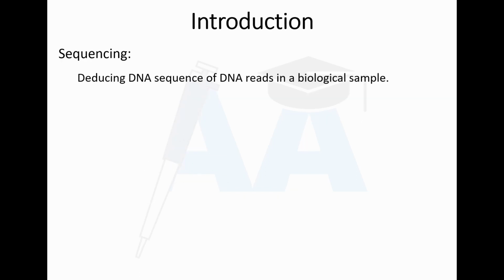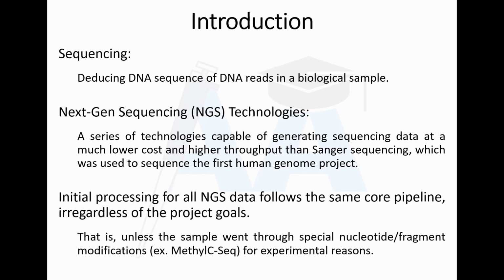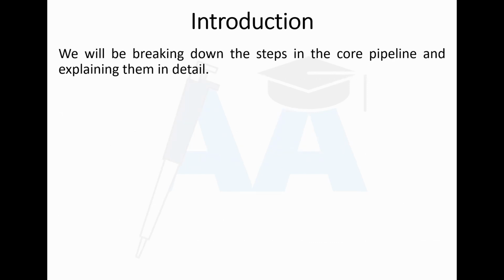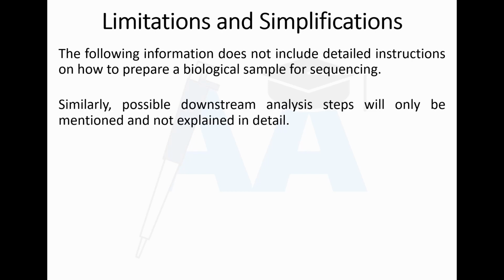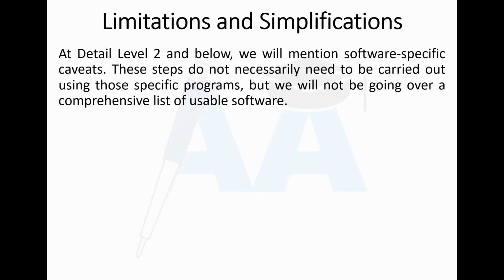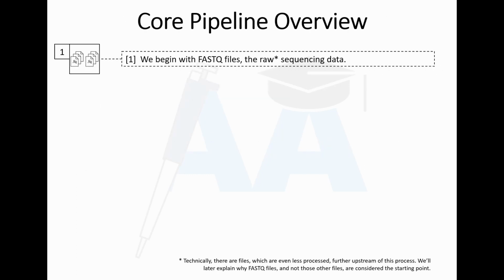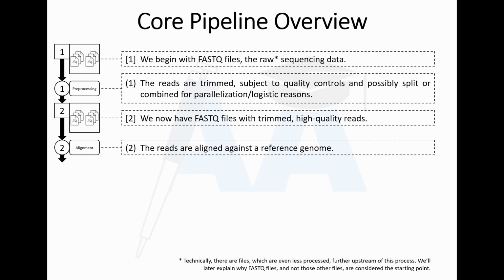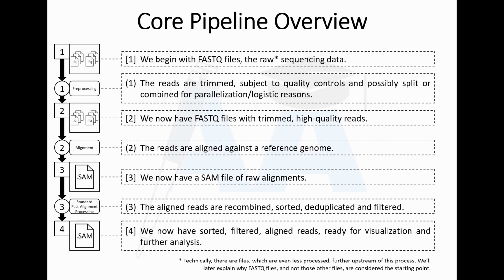NGS Core Pipeline 1/9: Introduction and Pipeline Overview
This video explains the core data processing pipeline for Next-Gen Sequencing (NGS) data, as well as all associated processes, such as how to get to the starting point of the pipeline, and how to set up the pipeline. Relevant concepts from computational science are also covered, namely, binary numbers, bits, bytes, bitflags, ASCII, and Phred Scores.

In this episode, we have an introduction to the topic, some background information, and an overview of the pipeline.